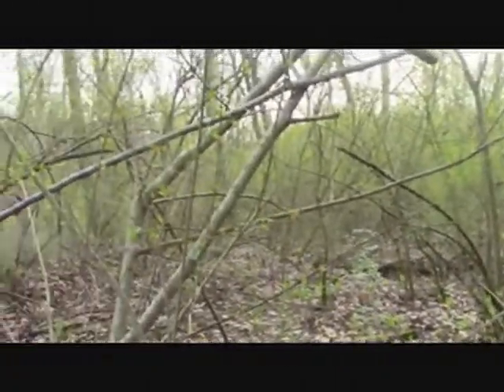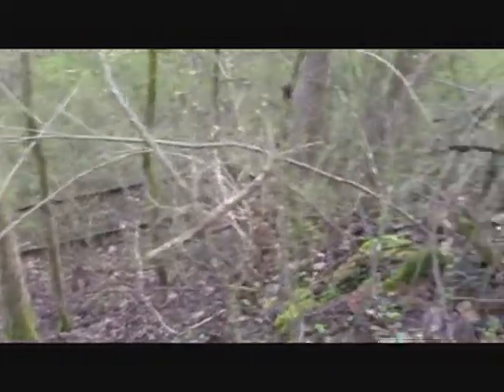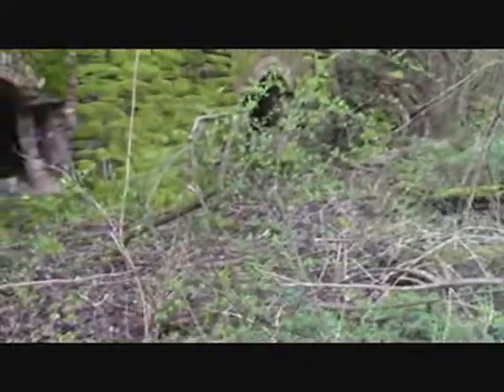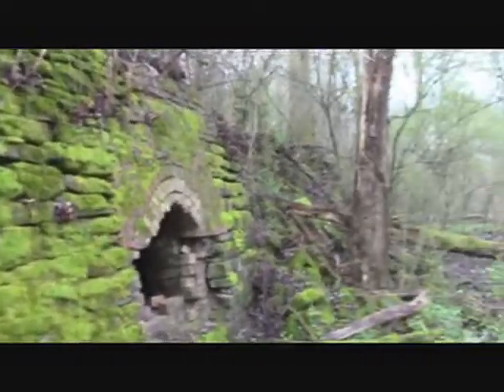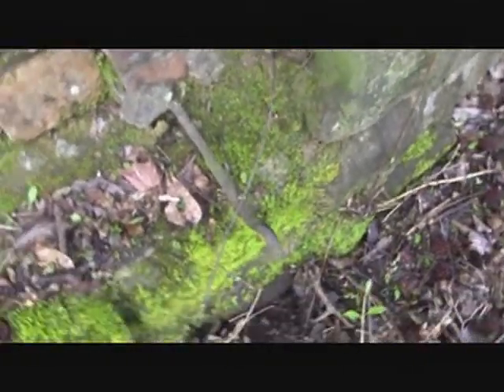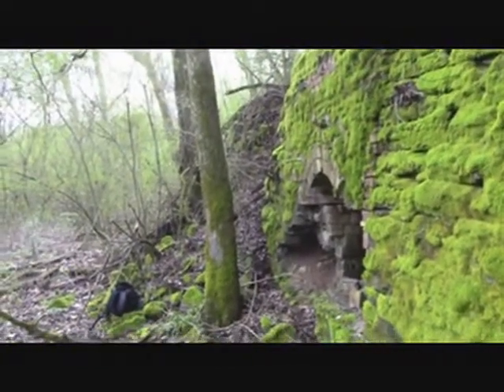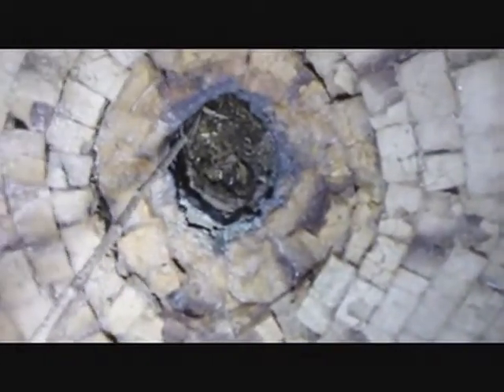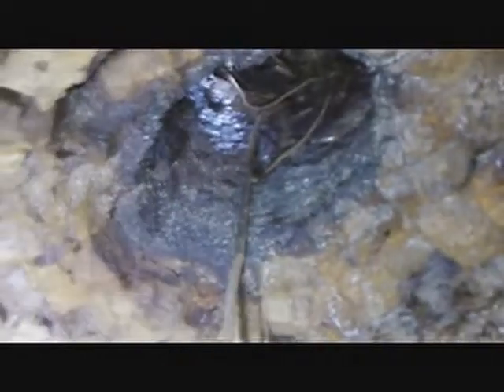A Return To Mary Lee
A revisit to the Historic Mary Lee Coke Ovens and Railroad remains located
along Five Mile Creek. There is much history tied to this site that dates back
to the actual formation of the City of Birmingham and the industrial district in the 1870's. The Mary Lee Coke Ovens were slated to be a part of the Five

Mile Creek Green Way Project with walking trails however the April 2011 tornado outbreak that swept through this area devastated a good portion
of the coke ovens and downed many trees. As a result the area was abandoned from the trail network as the financial costs for rehabilitating
the site would have been high.

Today the site is pretty difficult to reach with heavy overgrowth but there are quite a few of the coke ovens that remain along with remnants of the Mary Lee Railroad. The Lewisburg Coal Mines often refereed to as the Mary Lee Mines were once situated nearby.